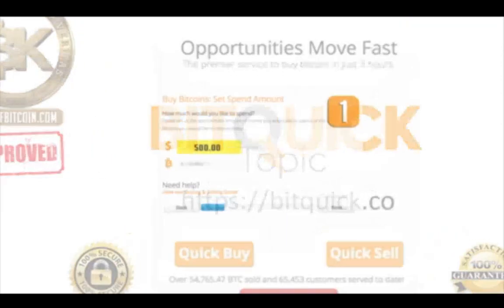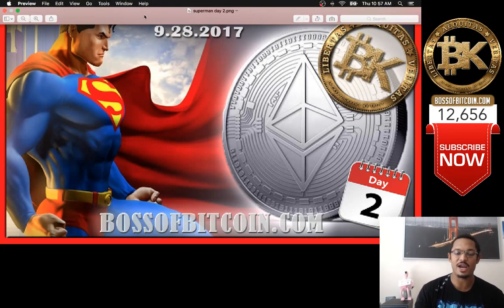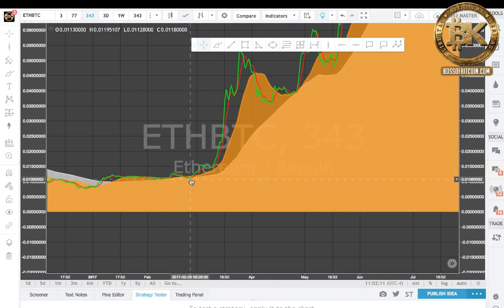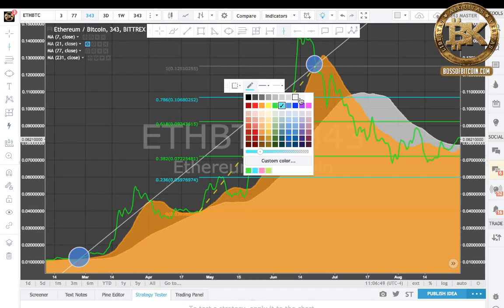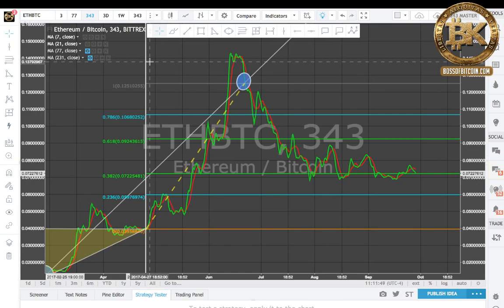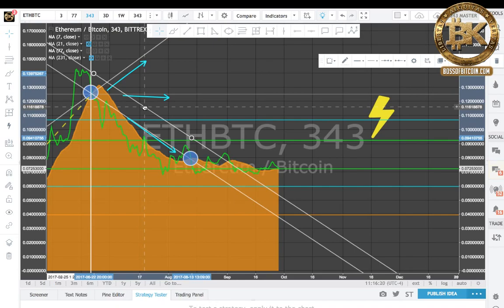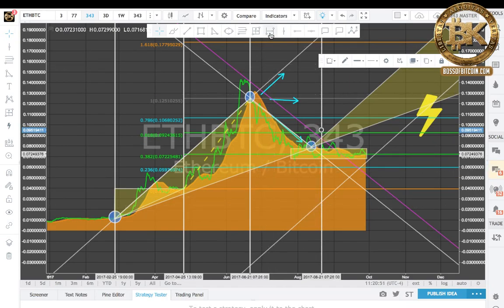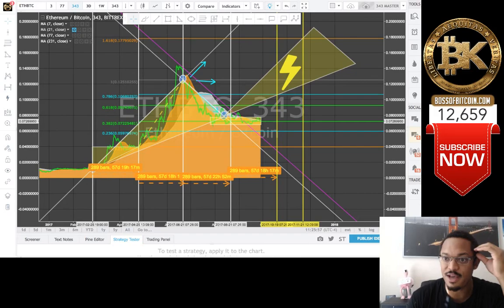How to Trade Crypto D22🔥💯 Bitcoin Explained Technical Analysis Bitconnect Bitstamp Bittrex ETH BTC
Bitcoin Explained Technical Analysis Bitconnect Bitstamp Bittrex ETH BTC Steemit Cloud Mining

Want to win free bitcoin? Vote for your favorite crypto below! If I pick you for my next chart analysis - you win!

Have an idea for a new topic for a video?

Topics Covered: free bitcoin,best crypto,investing,cryptocurrency,what is bitcoin,bitcoin price,bitcoin news,brandon kelly,bk cryptotrader,bitcoin bubble,antshares,technical,how to buy bitcoin,crypt0,ethereum,eth,btc,digital,crypto,bitcoin,banfield,poloniex,coinbase,bittrex,nem,finance,value,silver,cliff high,genesis mining,investment,chart,stock,litecoin,bitcoin 2017,2017,crypto currency,best crypto,crypto trading,bitcoin cash,bitcoin eclipse,solar ecliplse,cryptonomics

🔥 1:1 MEETING / PROFIT PACKAGE / DREAM TEAM
BossofBitcoin.com/shop

Want to know: What is Bitcoin Cash, How to Buy Bitcoin, How to use Bitcoin, How Bitcoin Works, What is Bitcoin, How to Earn free Bitcoin, How to Chart Like a Boss ?? If so then you found the right channel.

I'm Brandon Kelly - The Boss of Bitcoin. am Brandon Kelly the Crypto Trader while I am not one of the thechartguys - I  am the Boss Of Bitcoin - and this site covers the technical analysis of crypto currency stock charts, bitcoin icos, initial coin offering, token sale, bitcoin price, cryptocurrency news, BCC, and digital currency technical analysis, and most notably when bitcoin price hits an all time high - resulting in the bitcoin bubble.

BCH: 1P2WoWSGkxAjCRJwUAaZW4P54xvhpAqfQx
BTC: 1M5S7buN1UhprWwRz7tzcMaktu78WadQVc
Dash: Xo5rERp5ZXESS3qGqKyTk2dQTvCcHwmNH5
ETH: 0x05b6a90fC5D39a4adcedFE0fF4Eac247e1276a8e

I dedicate time everyday to post videos to help the community become empowered and make money.

BK